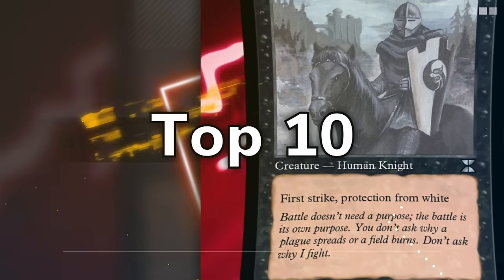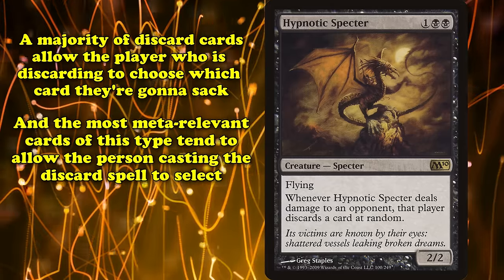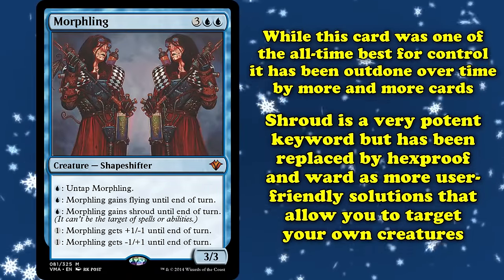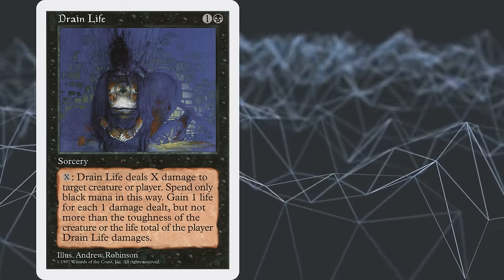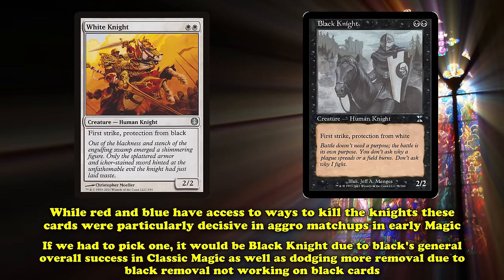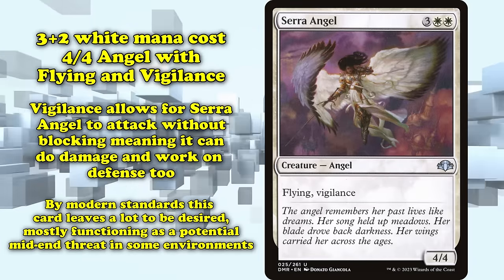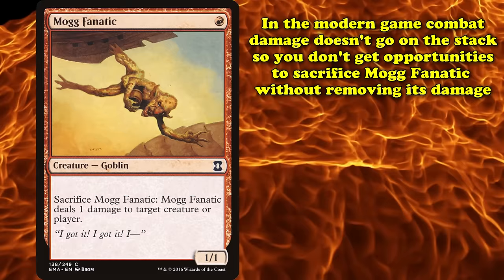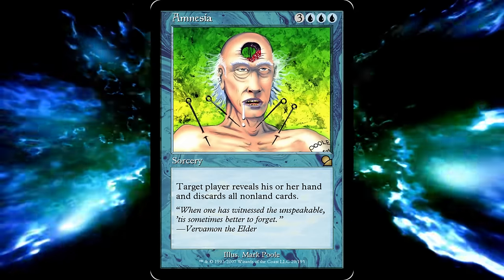Top 10 Classic Cards That No Longer See Play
Classic Magic the Gathering is the period of Magic ranging from its initial release in 1993 up until the release of Sixth Edition in 1999. Sixth Edition came alongside some of the most substantial revisions to the rules the game has ever seen. From the creation of keywords like haste to artifacts no longer “turning off” when tapped, the game shifted drastically. And as the years passed and new cards and rule changes came, the disparity between Classic Magic and contemporary Magic only grew. Today we’ll be looking at cards that were once quite powerful options in Classic Magic that are no longer playable by today’s standards.

Script by Uncrowned Jules
Editing by Kish
├ The List
Intro: (0:00)
10. Titania’s Song: (0:30)
9. Hypnotic Specter: (2:29)
8. Morphling: (4:35)
7. Psionic Blast: (6:21)
6. Drain Life: (8:19)
5. White Knight/Black Knight: (10:22)
4. Sedge Troll: (12:33)
3. Serra Angel: (14:21)
2. Mogg Fanatic: (16:12)
1. Amnesia: (18:11)